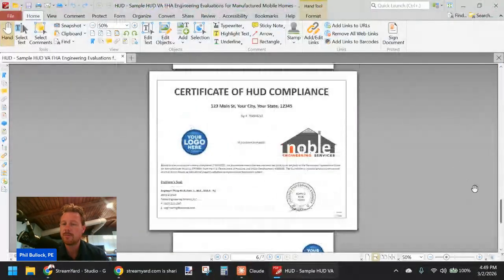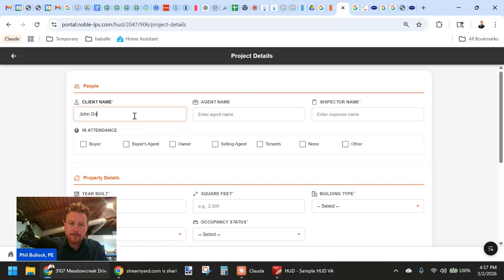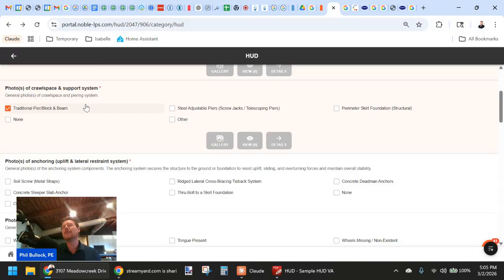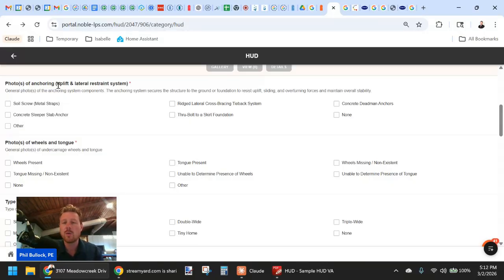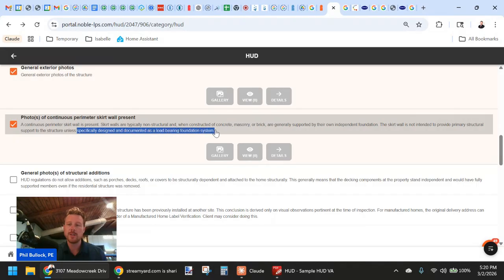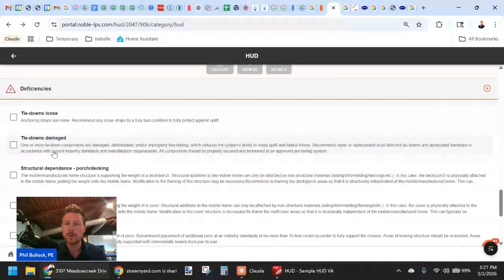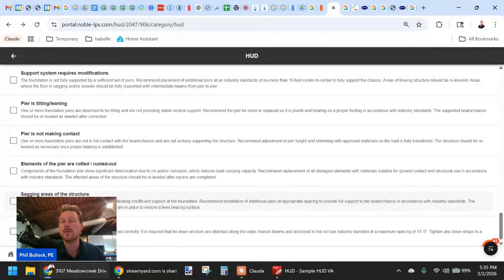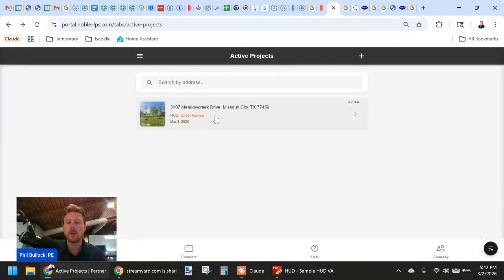HUD FHA Engineering Evaluation for Manufactured Mobile Homes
In this video, we explain how NES partners can request a HUD Foundation Certification for manufactured homes. The purpose of this evaluation is to determine whether the foundation complies with the Permanent Foundations Guide for Manufactured Housing (PFMGH), which is commonly required for financing, refinancing, or property transactions.

A Noble engineer performs a structural inspection review and, when applicable, can issue a lender-ready certification confirming whether the foundation system meets HUD standards.